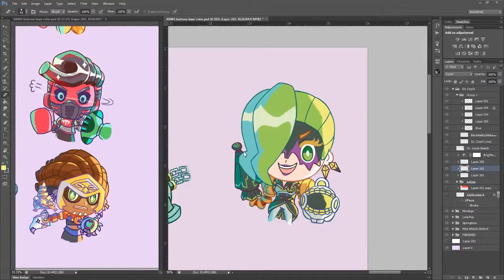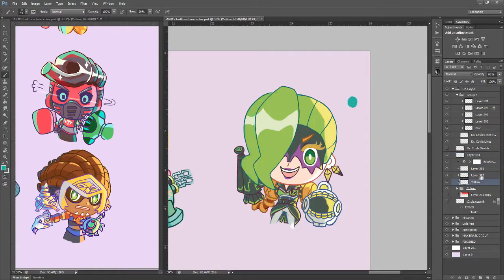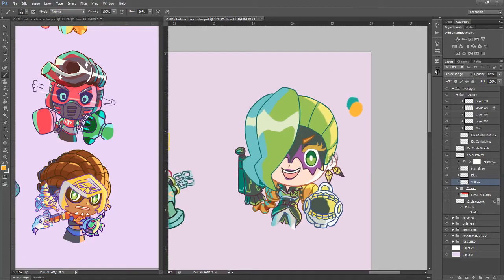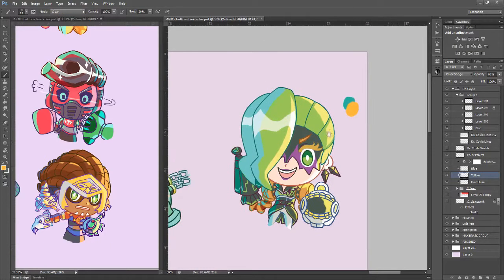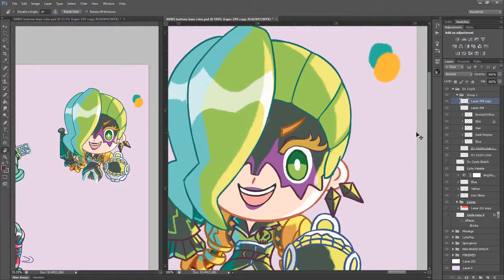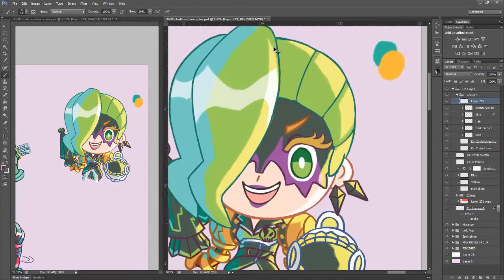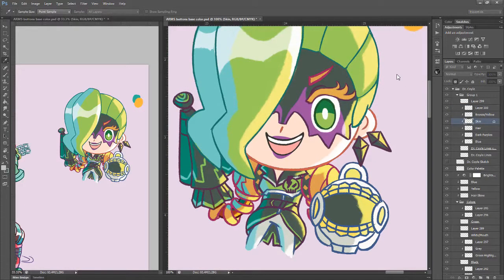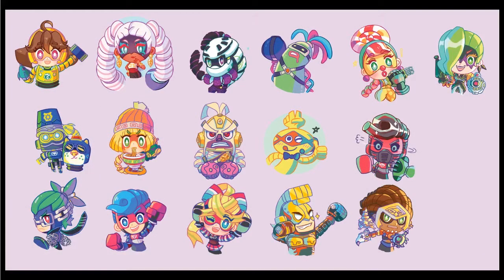Axus (Kinda) Draws: Dr. Coyle Chibi from ARMS!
Hello!!! I am sick and had to come up with something really last minute!! Sorry that this video isn't the entire drawing from start to finish, but I hope it'll be informative or interesting nonetheless! We'll be at Sacanime this weekend- please come visit us if you're there!

Art on the channel by the astropill duo!